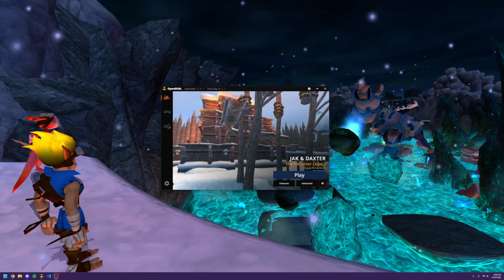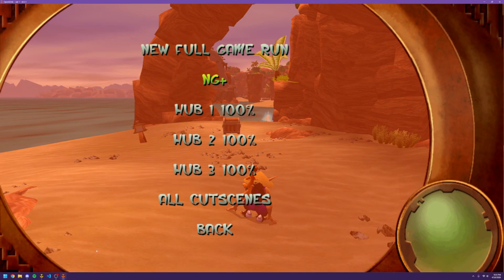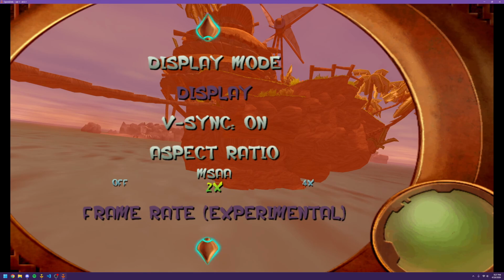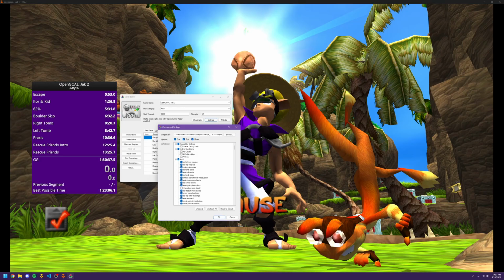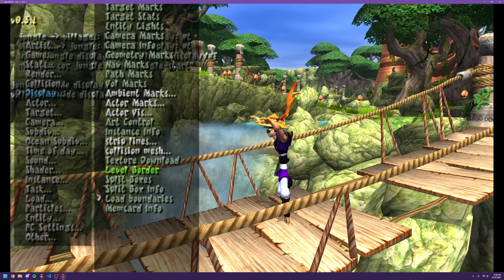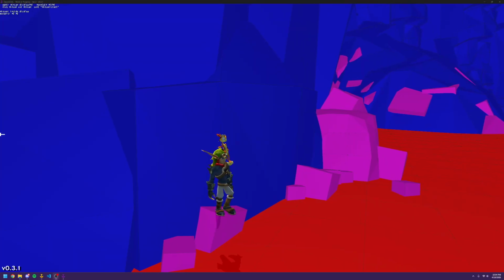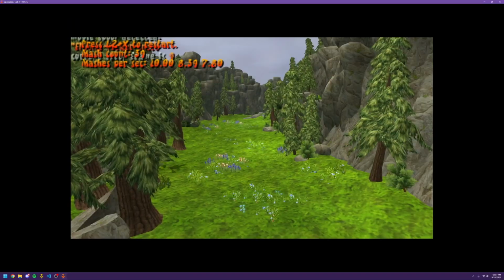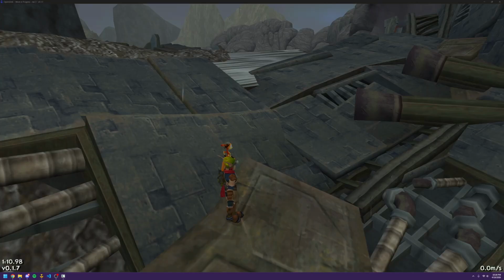OpenGOAL Speedrunning - Comprehensive How-To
(hopefully) everything you need to know related to OpenGOAL speedrunning.

00:00 Intro
00:43 Install
01:02 Common Issues
03:32 Mods
04:44 Speedrunner Mode
06:32 Speedrun Menu
09:15 Performance
15:19 Controller Settings
17:04 Autosplitter
22:47 Debug Mode (Jak 1)
26:00 Level Border
27:55 Load Boundaries
29:31 Debug Mode (Jak 2/3)
30:57 Regions
32:04 Entities
33:27 Collision Renderer
36:16 Practice Mod (Jak 1)
42:41 Practice Mod (Jak 2/3)
45:48 Individual Missions Mod (Jak 2/3)
48:32 Outro